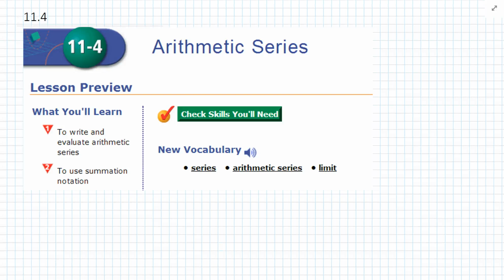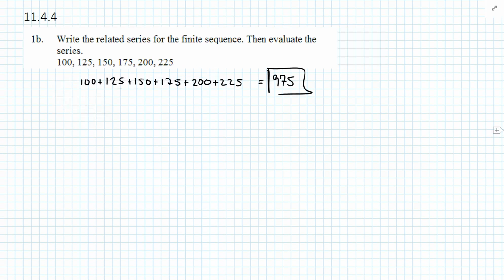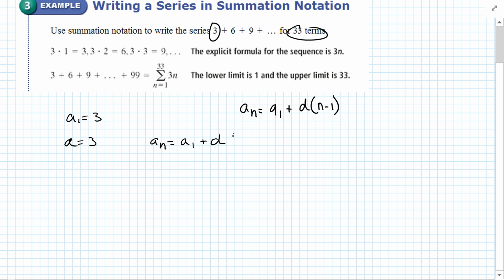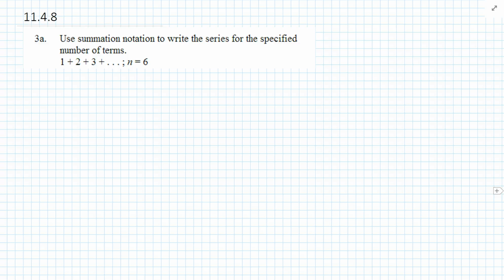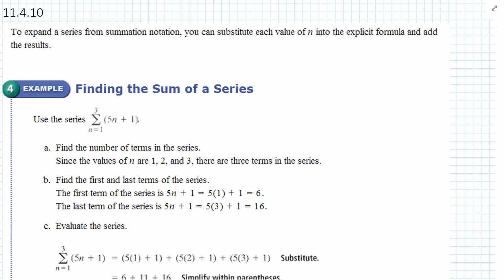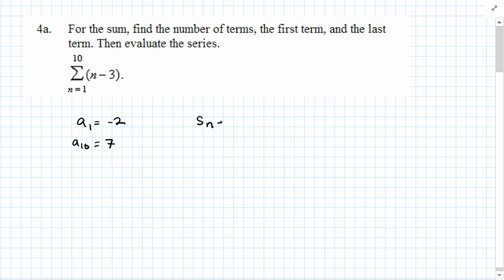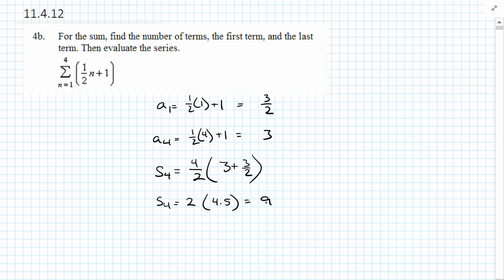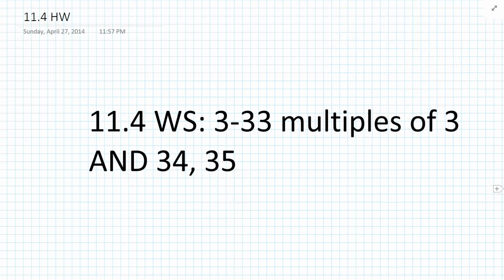Algebra 2- 11.4: Arithmetic Series